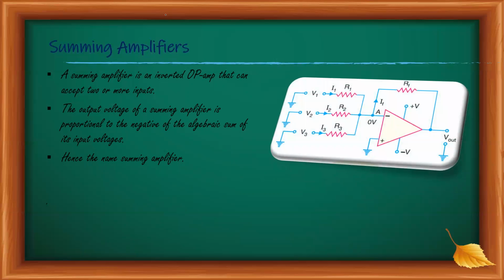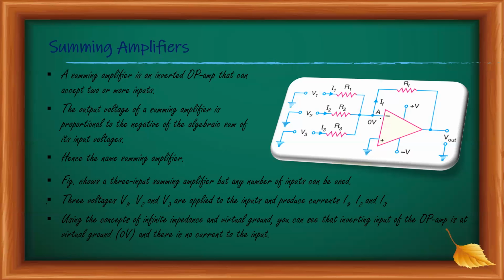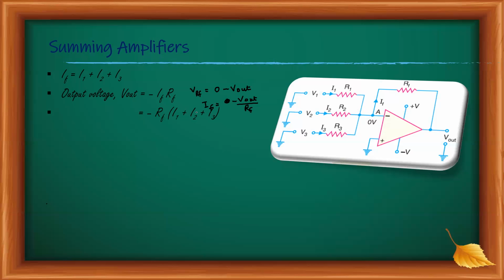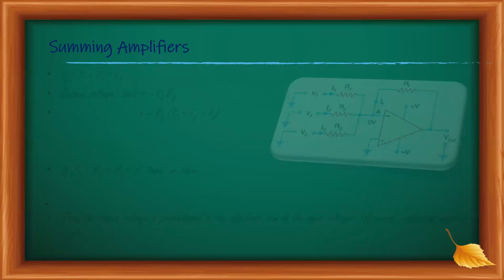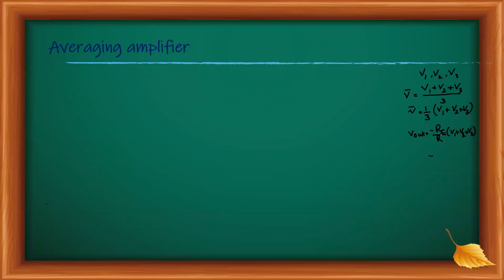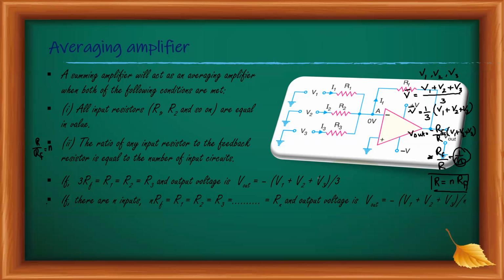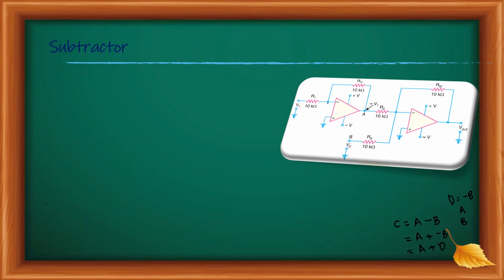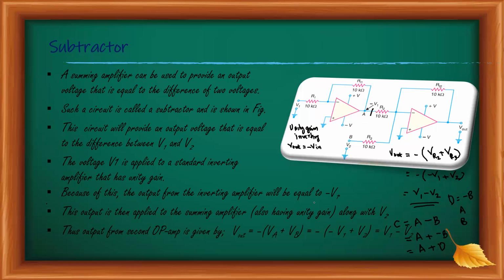Op Amp Applications